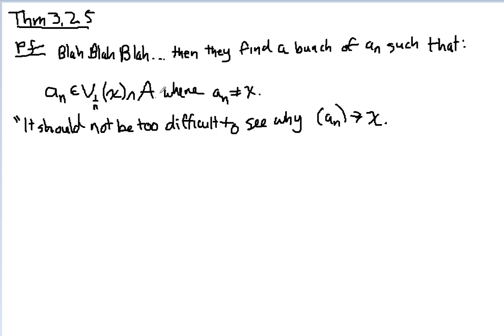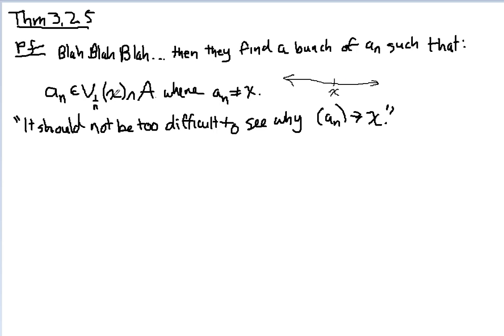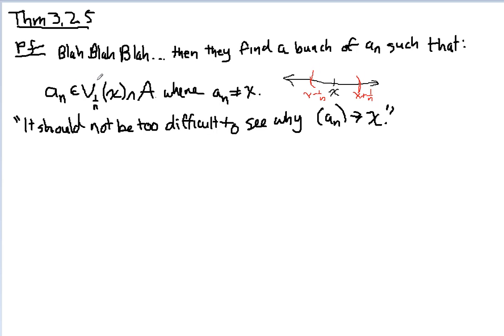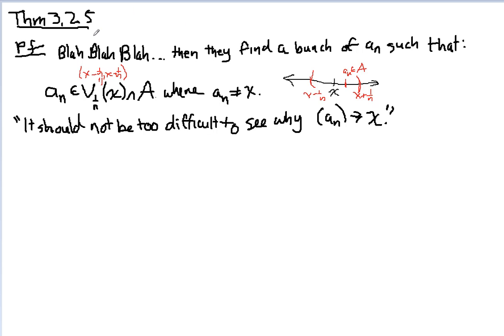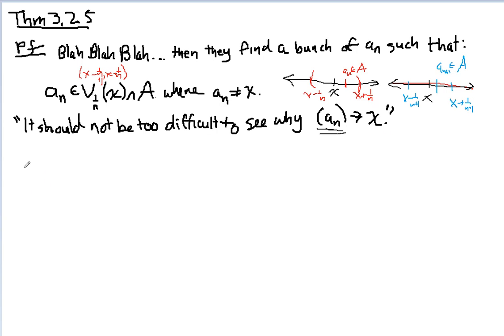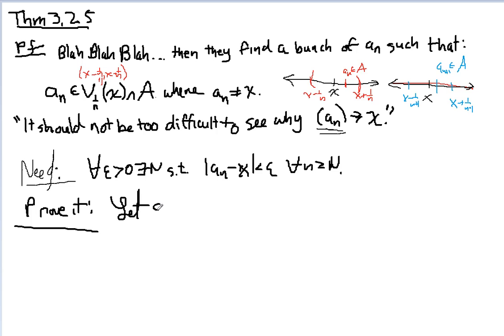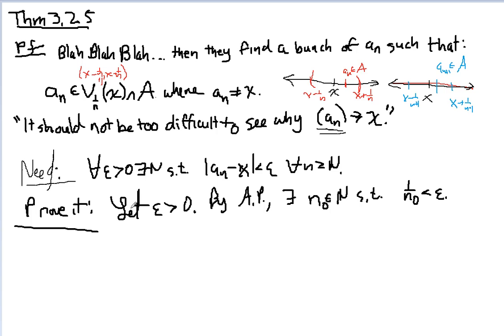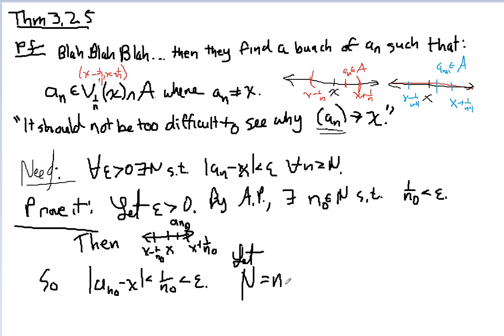Theorem3 2 5